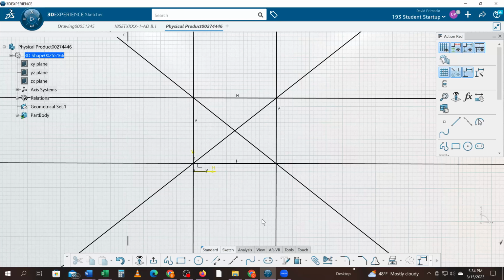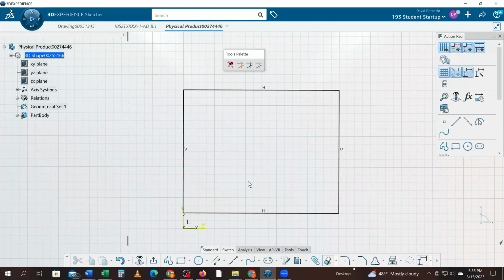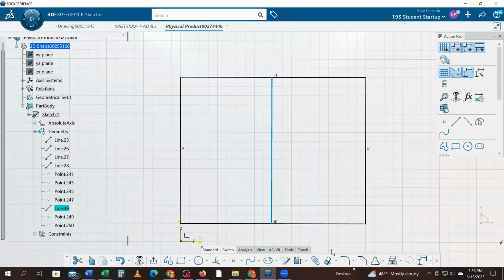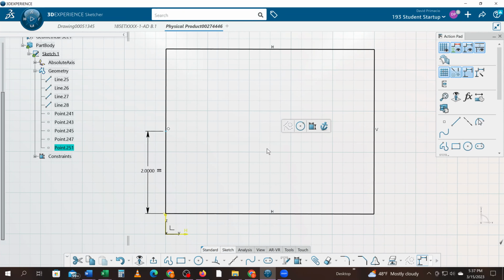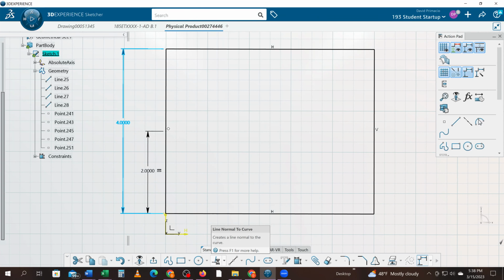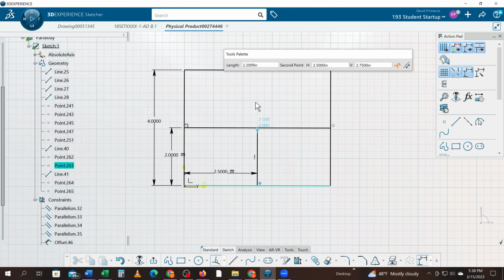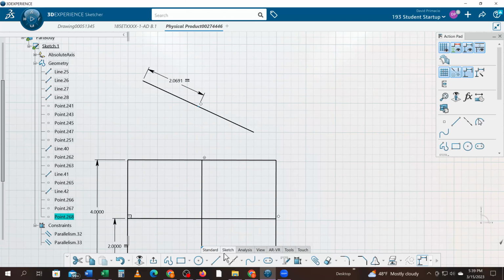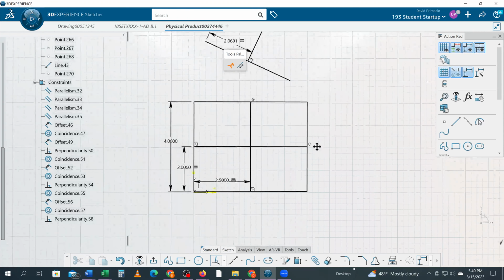Creating Lines in 3DExperience Sketcher workbench application part 2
Demo: To demonstrate How to create lines in the sketcher Workbench application in the 3D Experience or CATIA V5